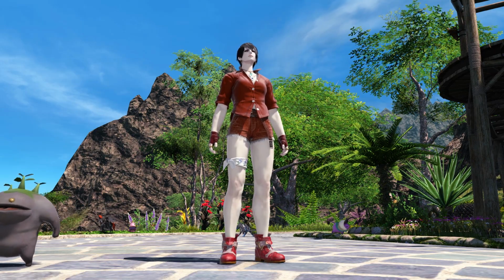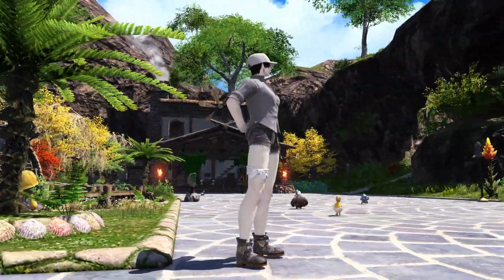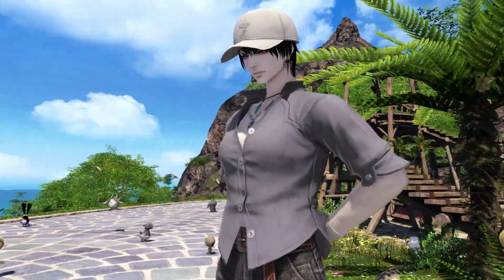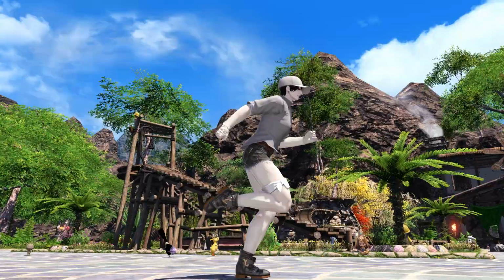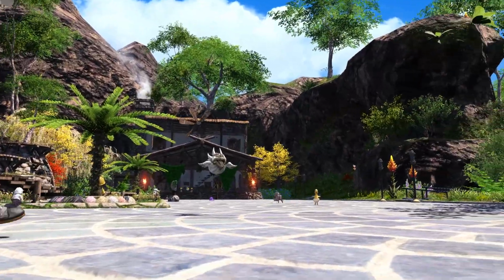WHY I USE UGLY DYES (ffxiv)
I used to hate these colors. But something happened to me that allowed me to appreciate them more.
Here are some of the "ugly colors" of FFXIV.

This is a video about Final Fantasy XIV (14) and its Dye and Glamour System, which often goes hand in hand with GPose.